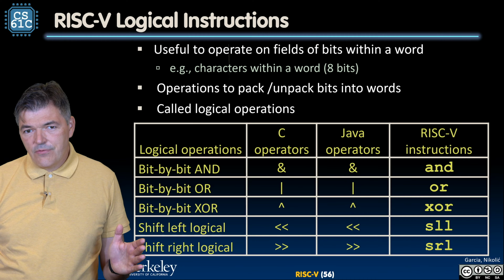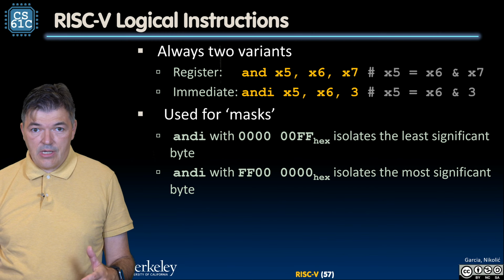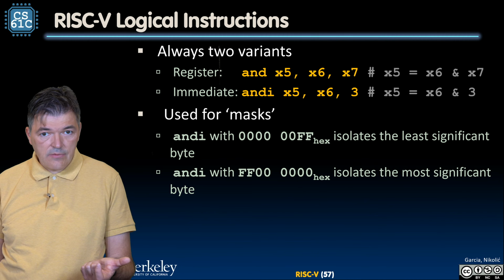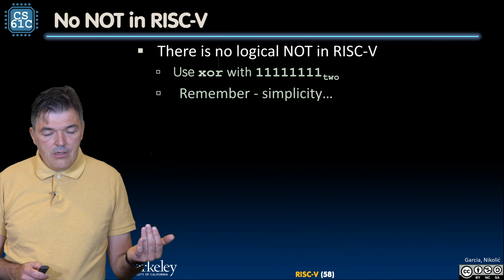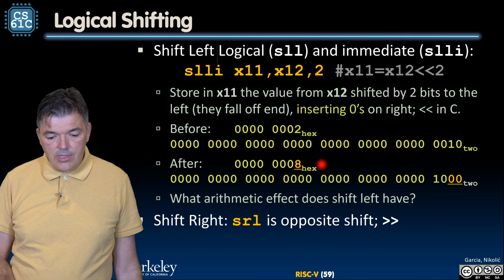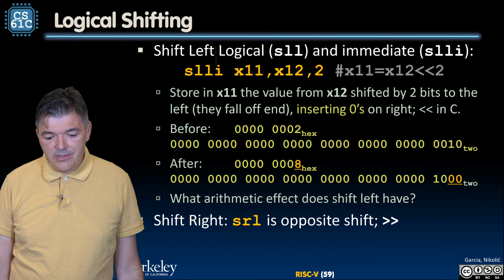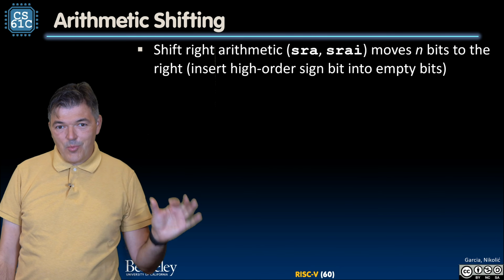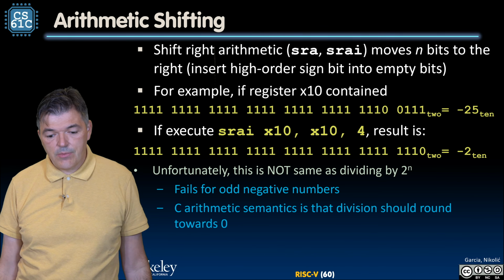[CS61C FA20] Lecture 09.1 - RISC-V Decisions II: Logical Instructions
CS 61C Lecture 09.1 - RISC-V Decisions II: Logical Instructions
Fall 2020
Inst: Borivoje Nikolic
9/16/20